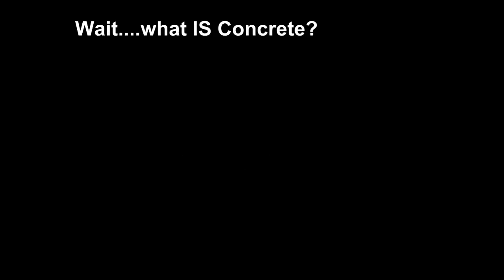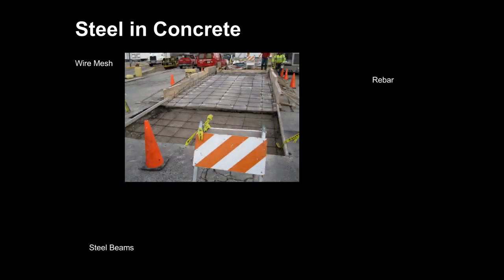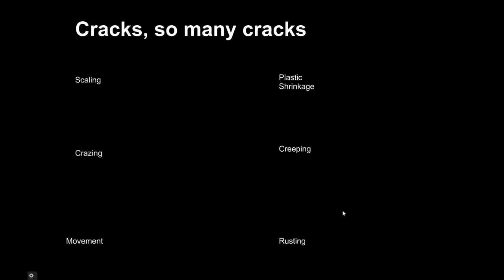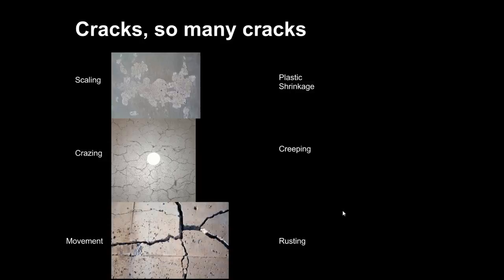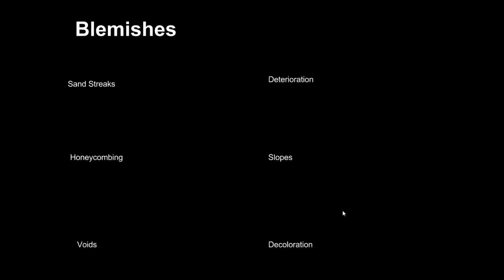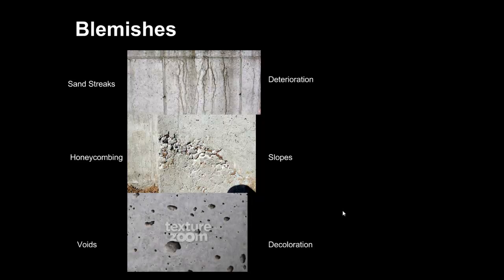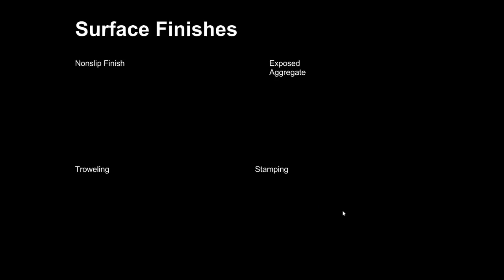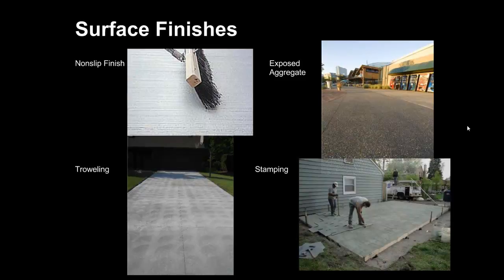Concrete_DelReal_Luis_Spring2012.mp4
Concrete, what you should know about concrete, why it cracks, how it cracks, why it looks a certain way, and what could possibly be boring about that?

The Music is:
Merry as a Gig by Van Philips
Metropolis by Jack Brown